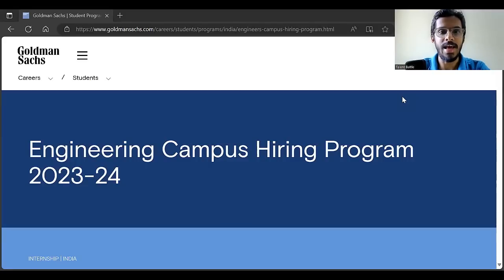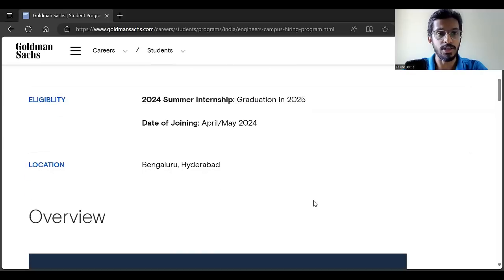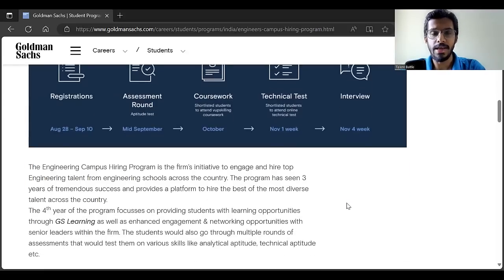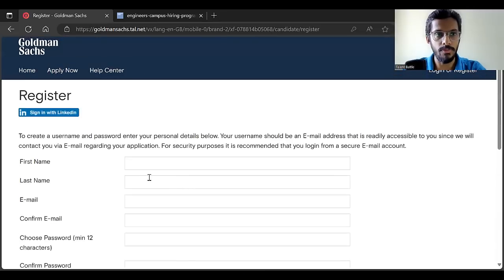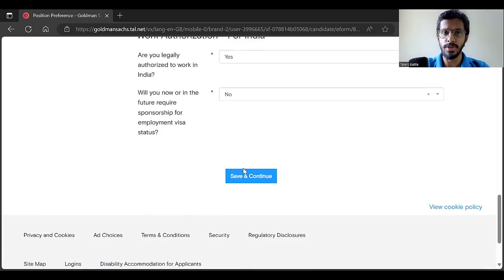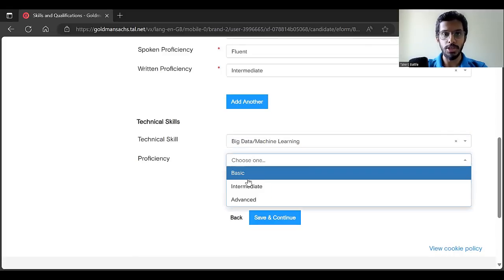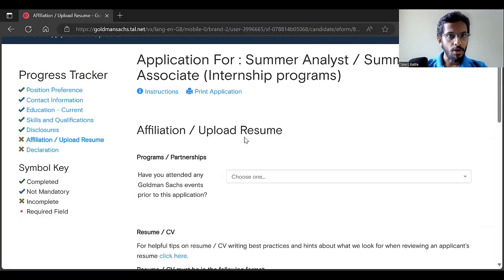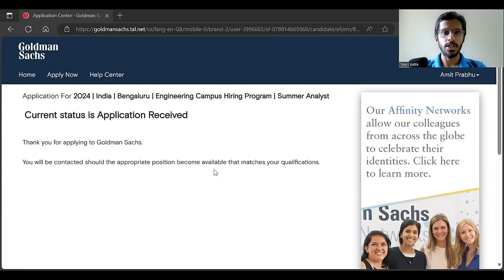Goldman Sachs Hiring 2025 Batch! Detailed Registration Process | Prepare for Free with Talent Battle